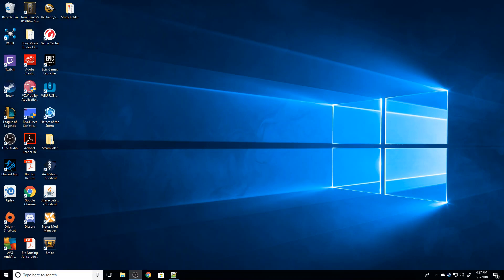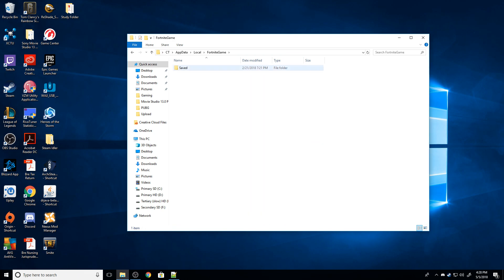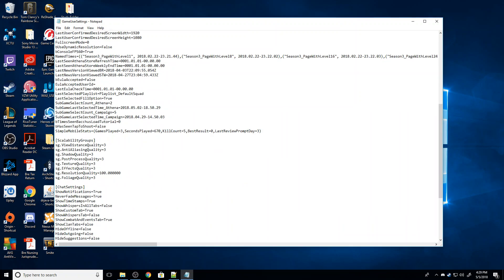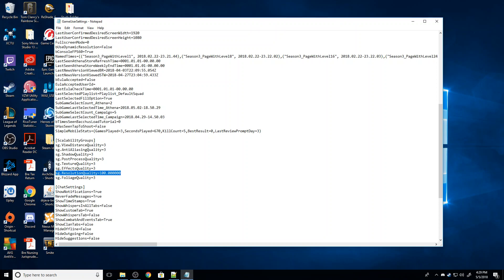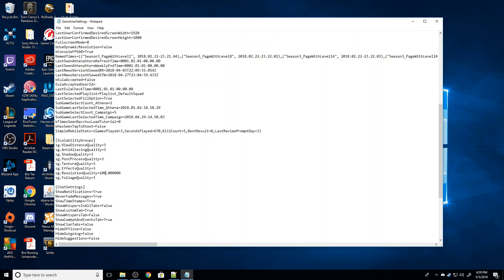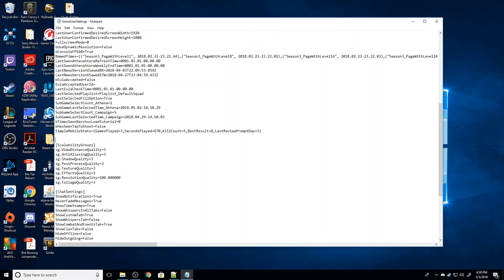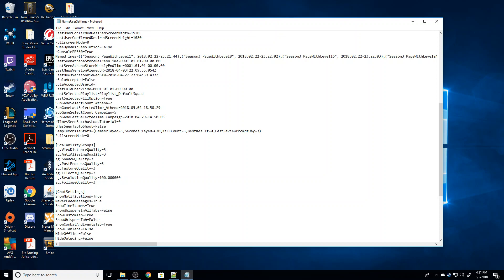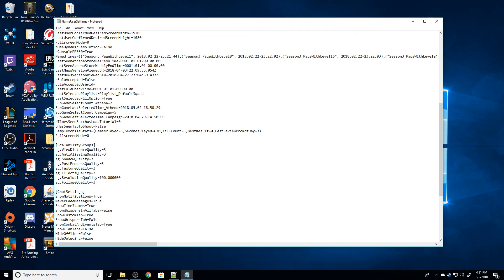How to Get Fortnite to Run on Anything, Including Potatoes. - Running Lowspec Fortnite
this short guide is going to walk you through how to run fortnite even if your PC or mobile device is below the minimum requirements for the game. Please note that this will not make your game look good, in fact, it's going to look pretty grainy and have a very low resolution, but it'll run.